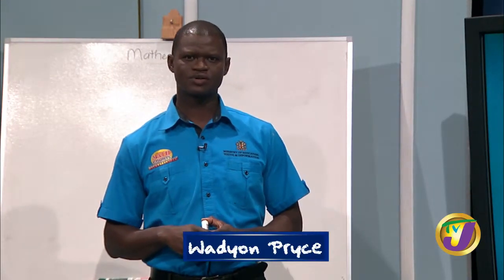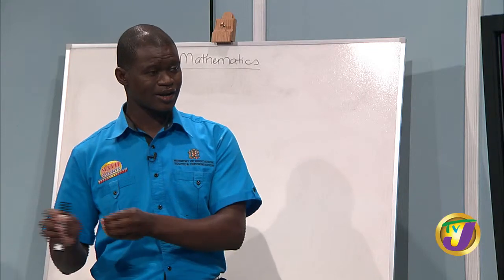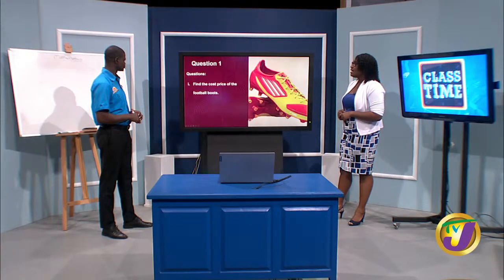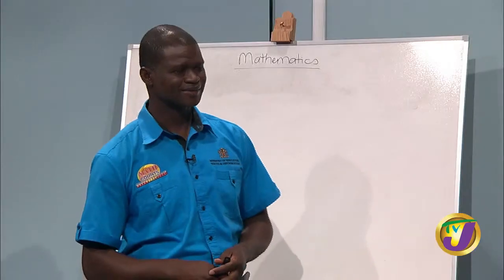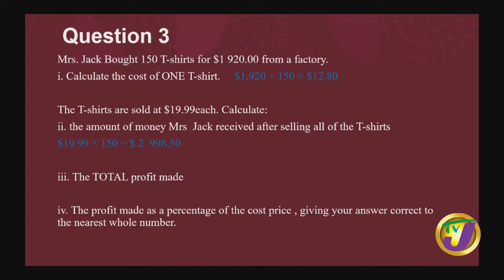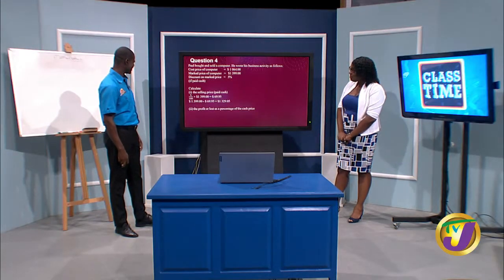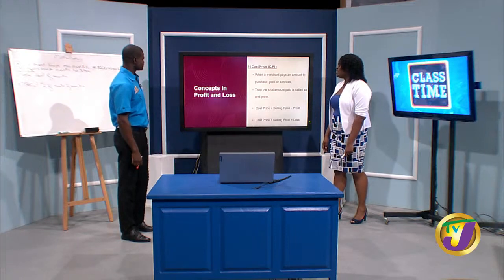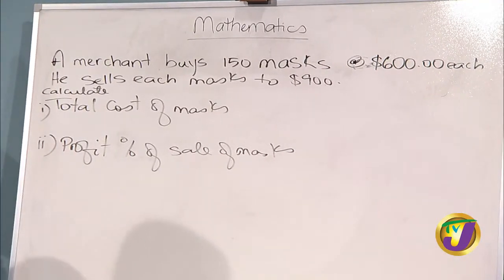CSEC Mathematics - Consumer Arithmetic - Part 2 (Cost Price, Selling Price) - March 5 2021